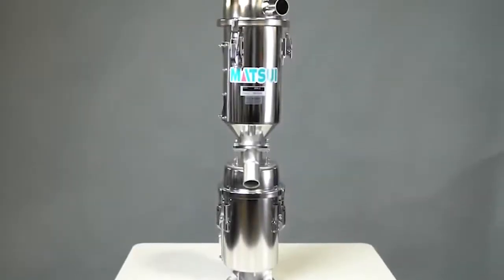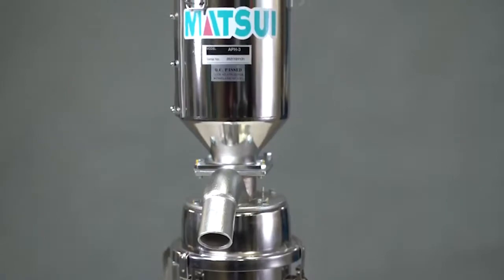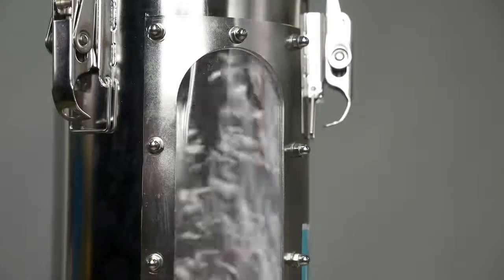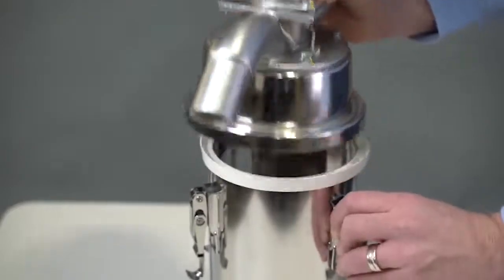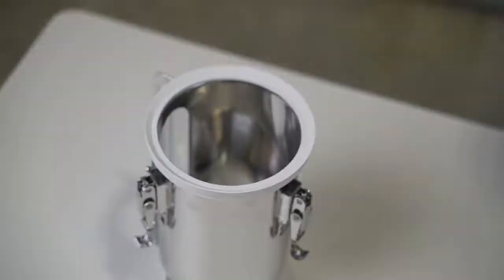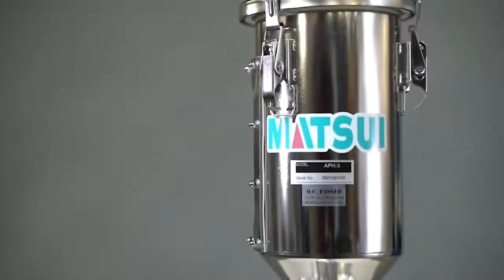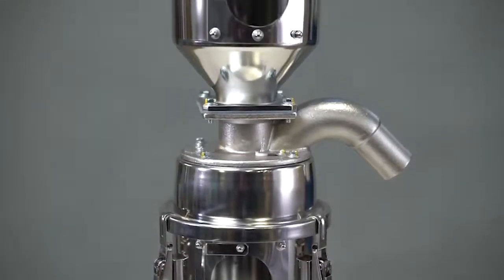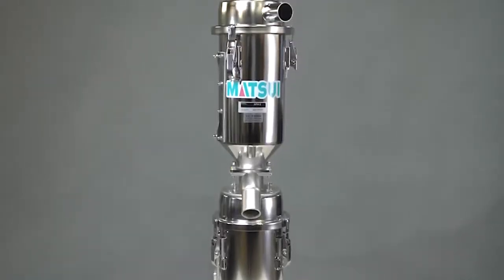MATSUI - Aero Power Hopper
Mixing perfectly is one of the answer to a flowless production. Indeed, an accurate ratio of Master Batch, regrind and virgin material is a must.
1- It will help you to achieve the perfect balance between viscosity and fluidity and therefore avoid void, over pack and short shots.
2 - It will help you to keep the technical property of the part made and avoid cracks, delamination and brittle.
3 - It will also help you to avoid color defects (mottling)

The APH is the reason MATSUI developed this patented hopper that will also help you to get rid of the dust contamination.